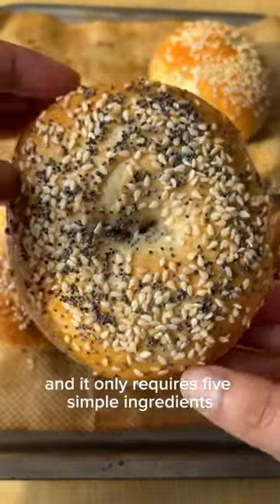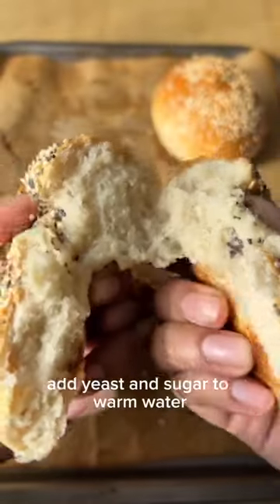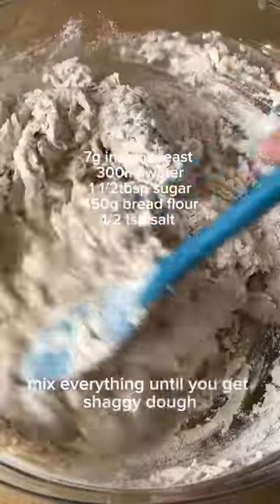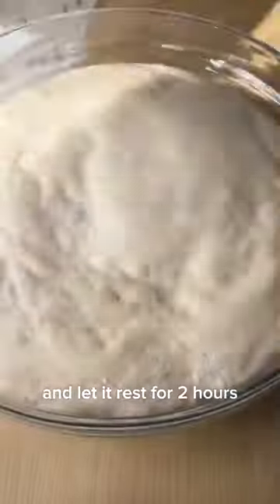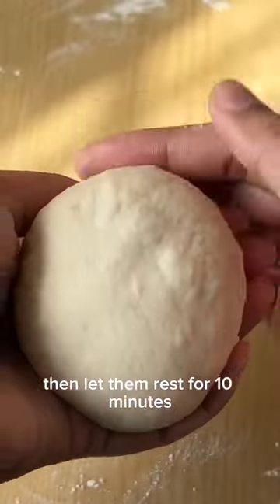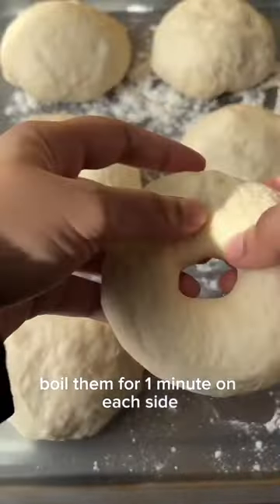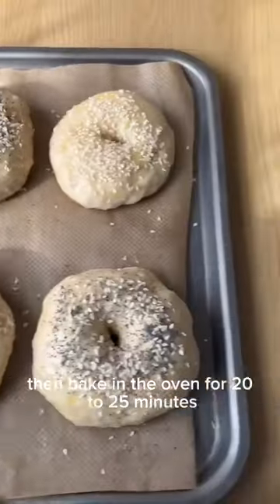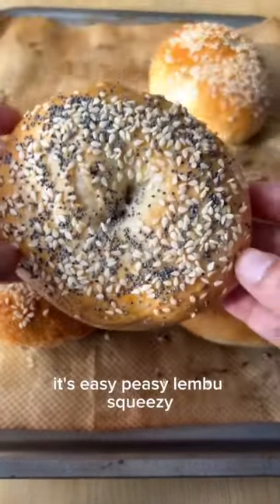Bagels that so easy!!!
Start your day with an easy to make bagel and make it your style with chocolate, sesame, with chocolate or just plain.

let's keep making and keep baking.

source:
Cafe Couffee